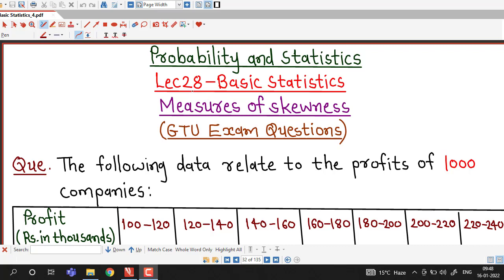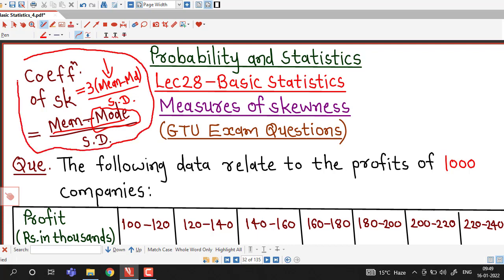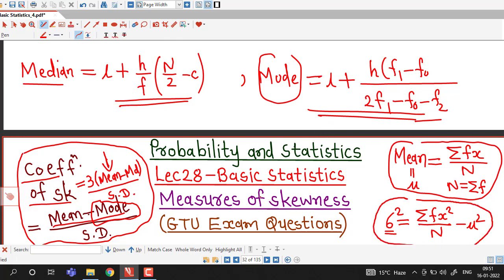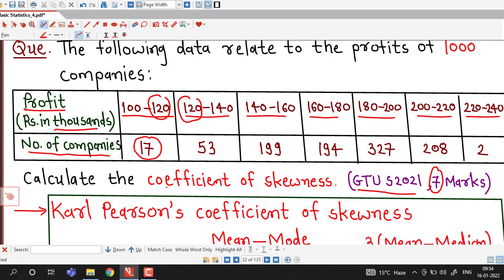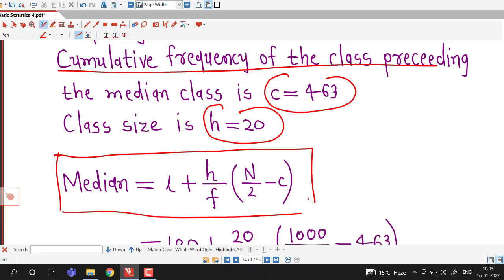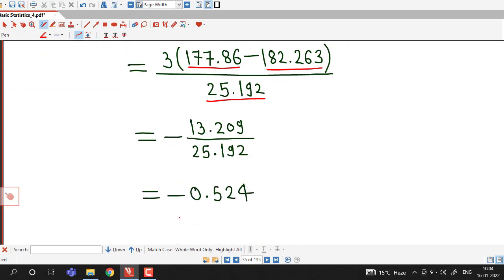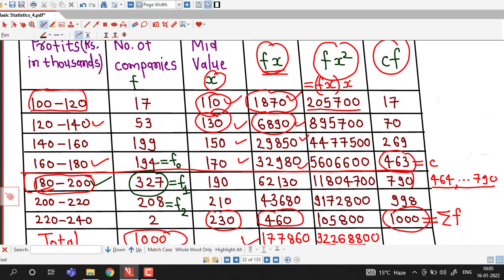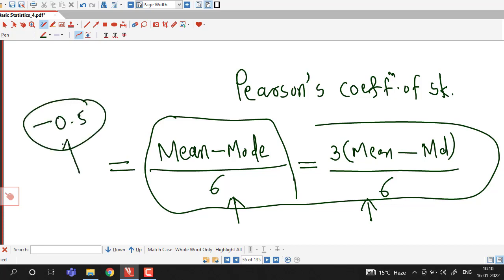Lec28/Basic Statistics/Pearson's Coefficient of Skewness/GTU Exam Questions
In this lecture we discuss one question on coefficient of skewness asked in GTU Summer 2021 Exam.